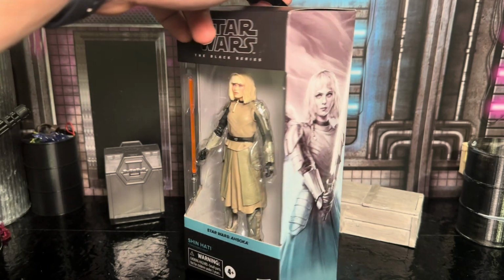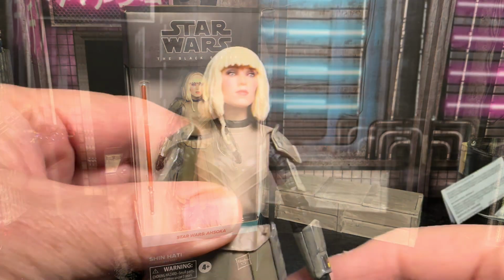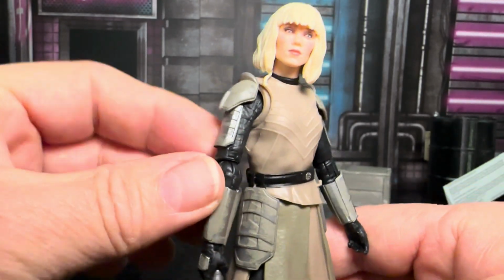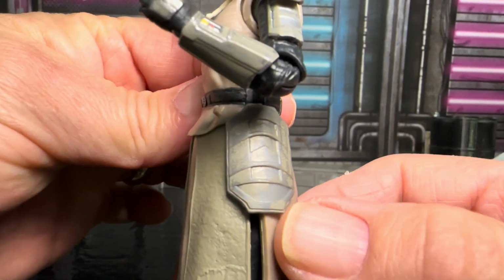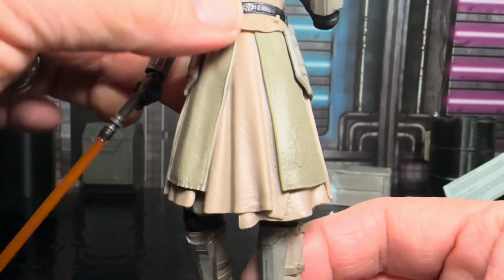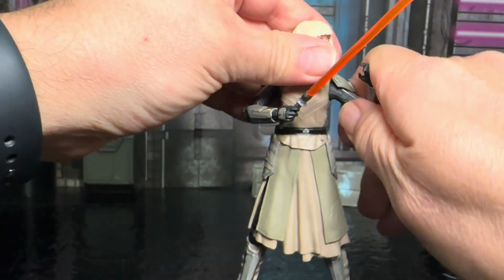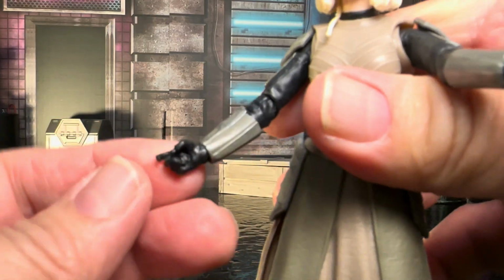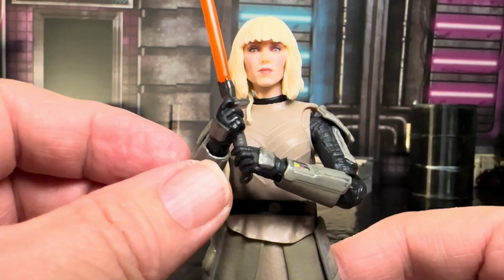Shin Hati Star Wars Black Series action figure Hasbro Pulse open box review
Shin Hati character from the Star Wars: Ahsoka live-action series on Disney+, featuring premium detail and multiple points of articulation.